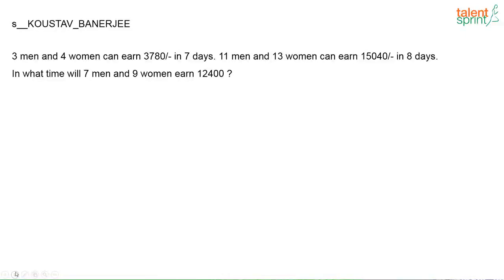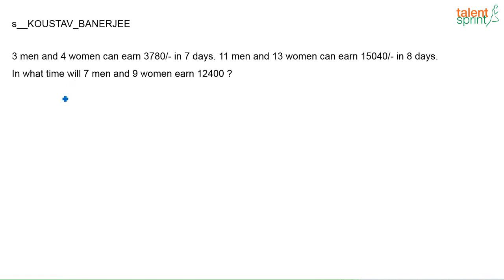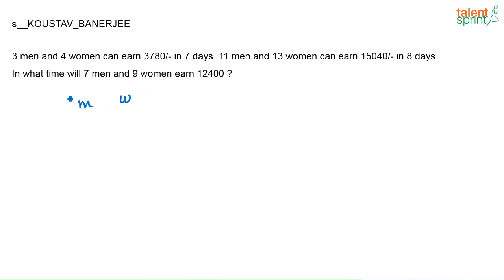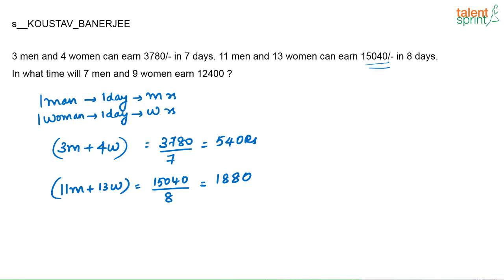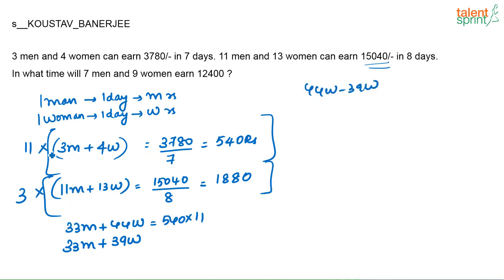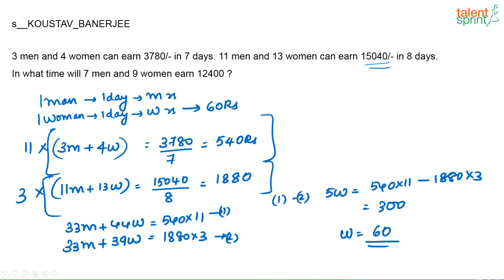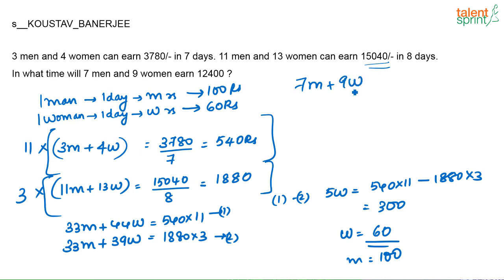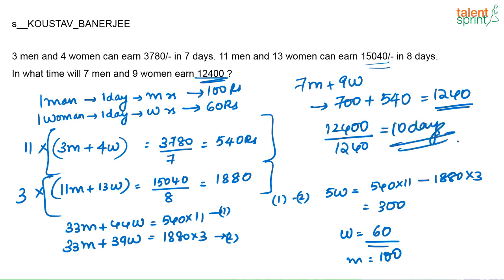Time and Work | Additional Example - 16 | Quantitative Aptitude Prep | TalentSprint Aptitude Prep